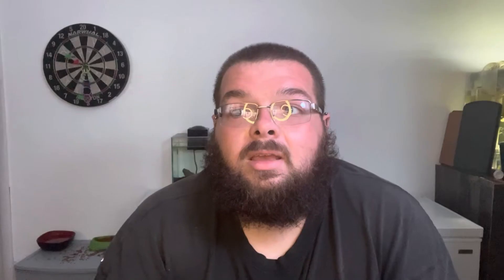EP. 1 Bass boat to Center Console project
This is my first YouTube video and I’m learning how to do this as I go.